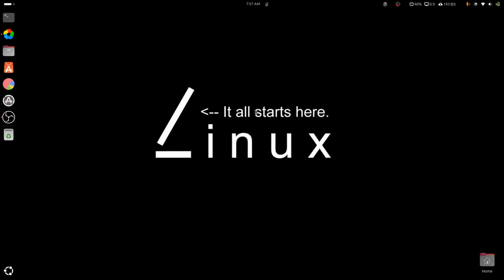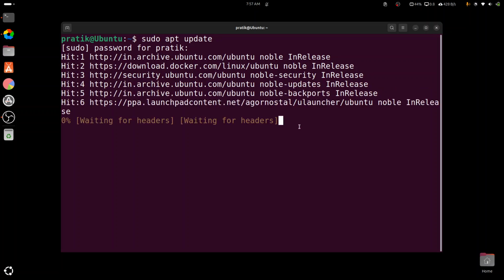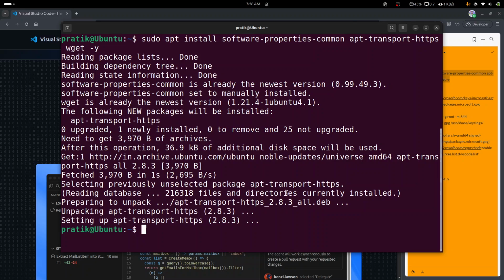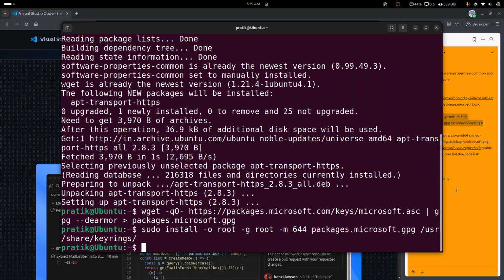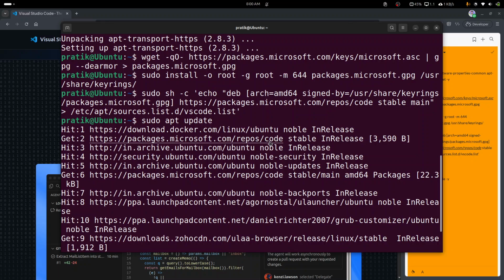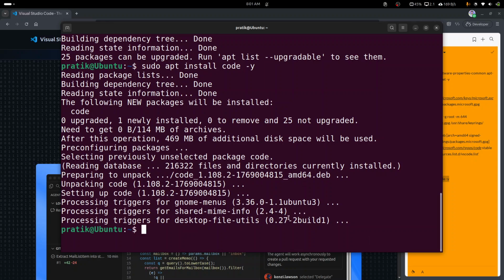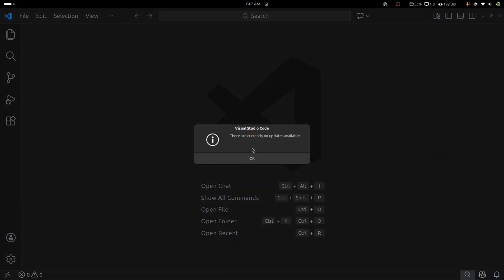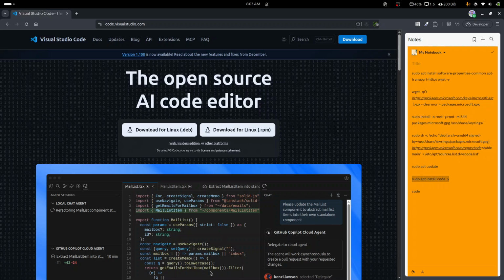How to Install VS Code on Ubuntu Using Terminal (Official Method)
In this video, I show you how to install Visual Studio Code on Ubuntu using the official Microsoft APT repository method. This approach is recommended because it enables automatic updates and keeps your editor secure and up to date without manual downloads.

We will go step by step using the terminal — from installing required packages, adding Microsoft’s GPG key, setting up the repository, and finally installing and launching VS Code.

What you’ll learn:

How to prepare Ubuntu for external repositories

How to add Microsoft’s official signing key

How to add the VS Code repository

How to install and open Visual Studio Code

Why this method is best for long-term use

This tutorial is perfect for beginners, students, and developers who want a clean and reliable VS Code setup on Ubuntu.

Add Microsoft key

Add VS Code repository

Update system

Launch VS Code